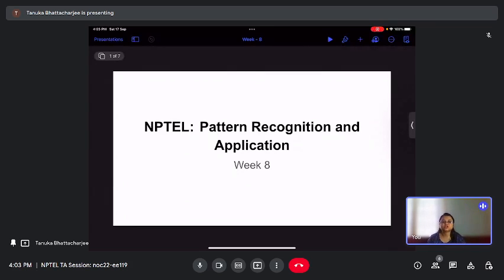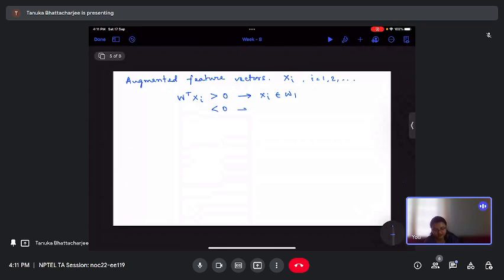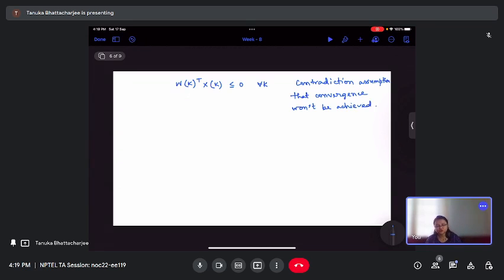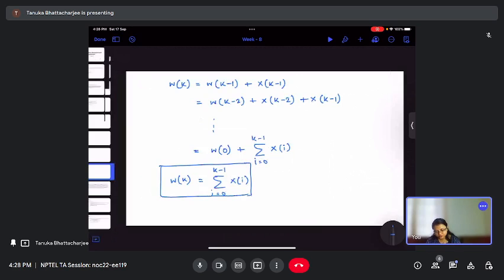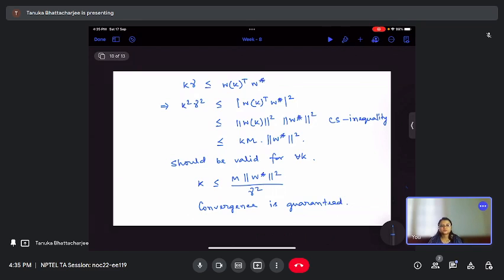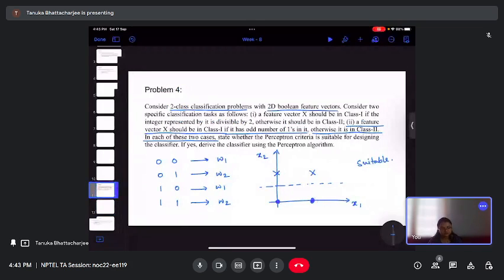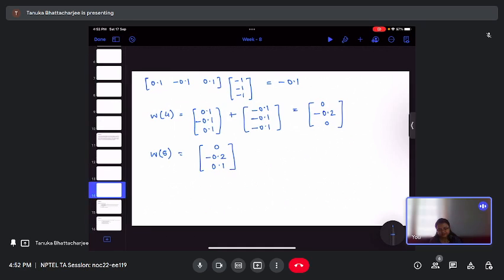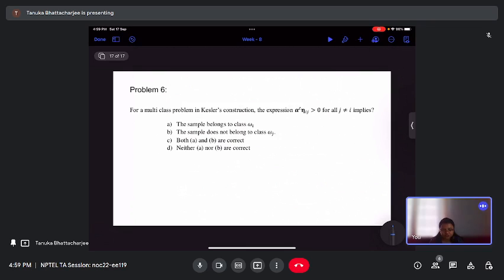noc22-ee119: Week 8